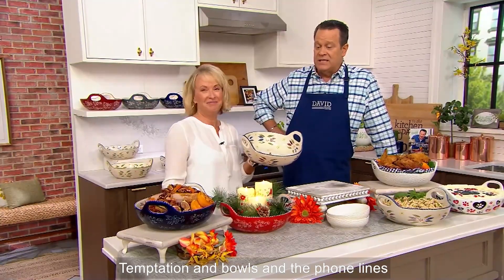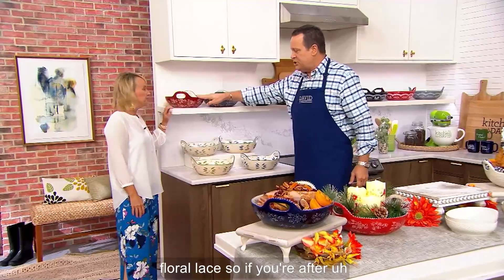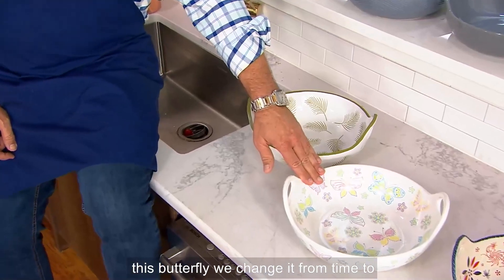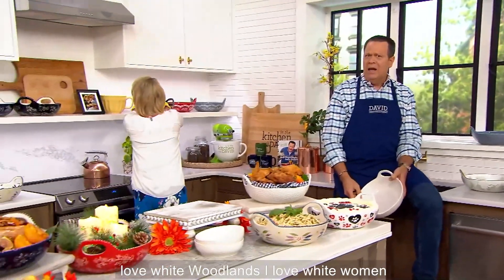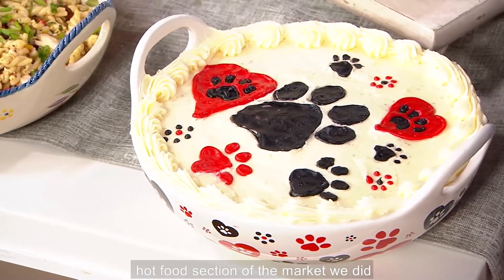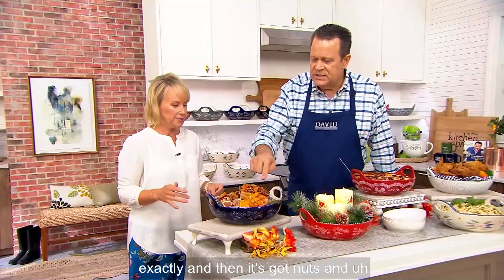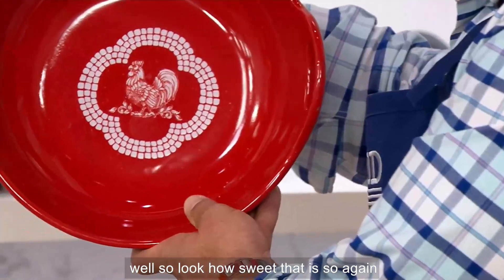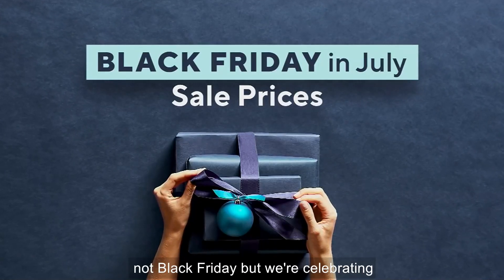Temp-tations 3 Quart Serving Bowl with Handles on QVC